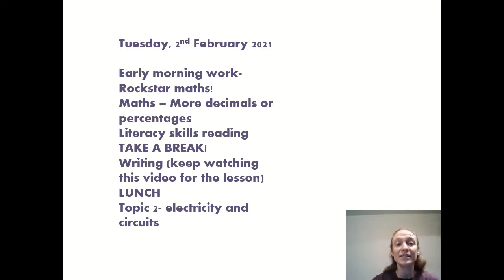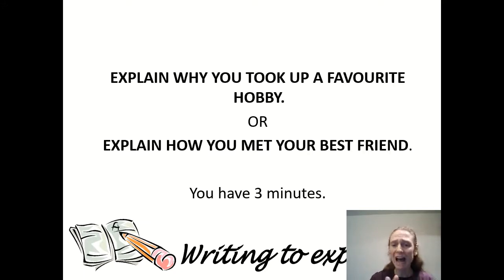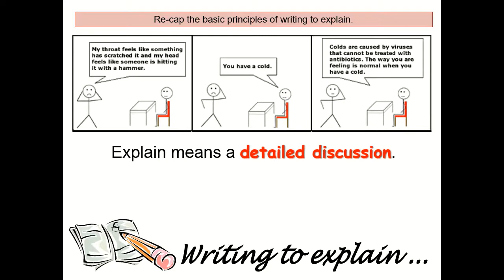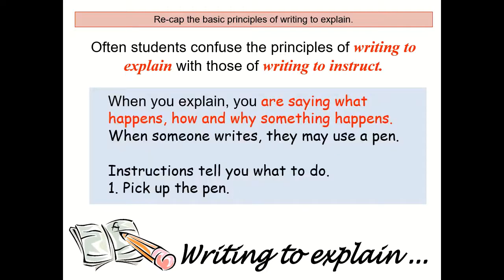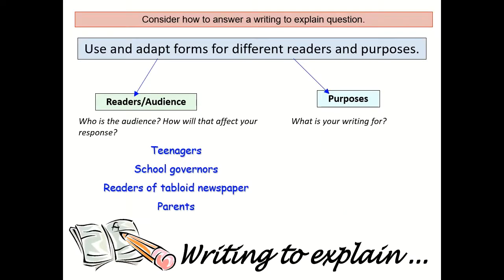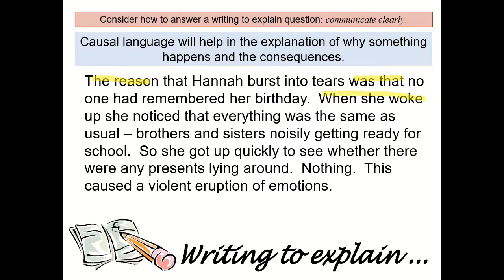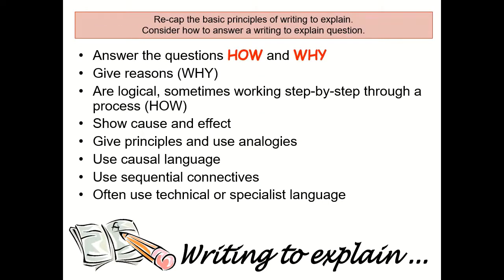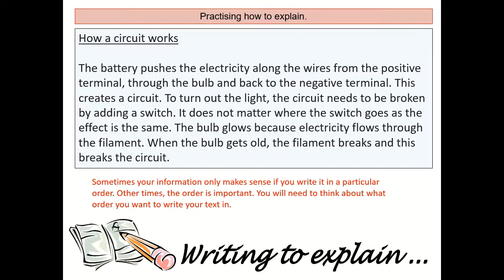Tuesday 2nd Feb Morning video plus writing to explain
Today's morning video also has your writing lesson in it. You are learning how to write an explanation text.
You will need to know what an explanation text is and what should be included because on Friday, you will be writing all about electricity and circuits.

La vidéo d'aujourd'hui contient également votre leçon d'écriture. Vous apprenez à rédiger un texte d'explication.
Vous aurez besoin de savoir ce qu'est un texte d'explication et ce qu'il faut inclure car vendredi, vous écrirez tout sur l'électricité et les circuits.